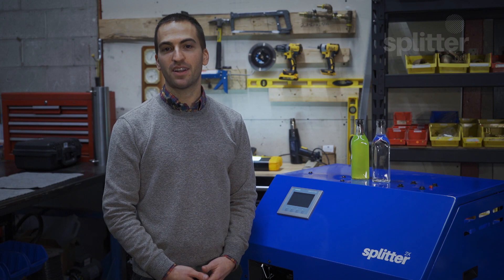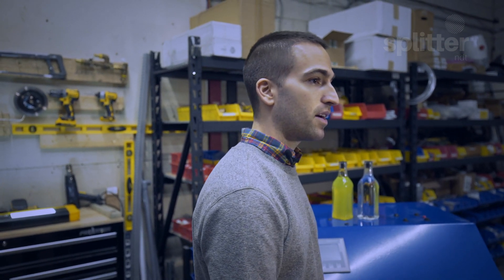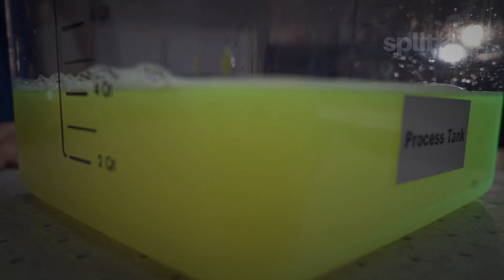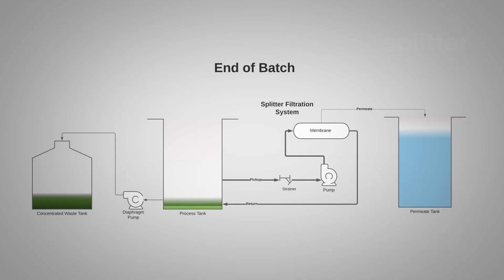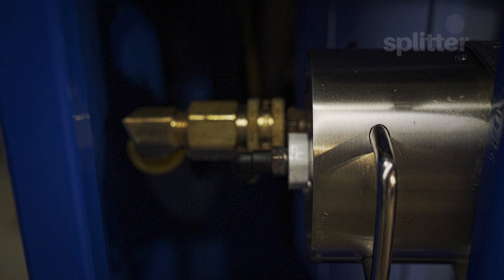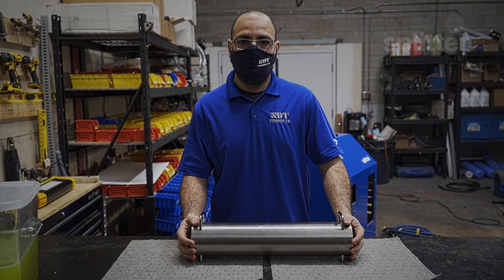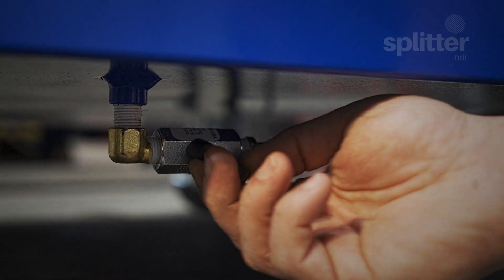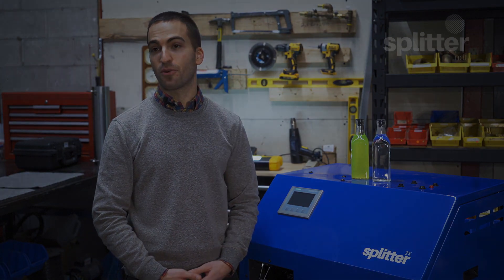Splitter™ X Penetrant Waste Water Filtration System (Full Demo Video)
Enjoy our virtual overview of the Splitter X Penetrant Waste Water Filtration System! In this video, we cover the product introduction, filtration process, how it works, features, applications and how to get in touch.